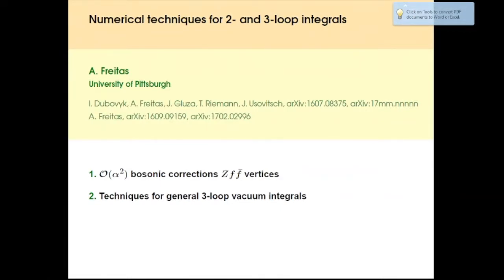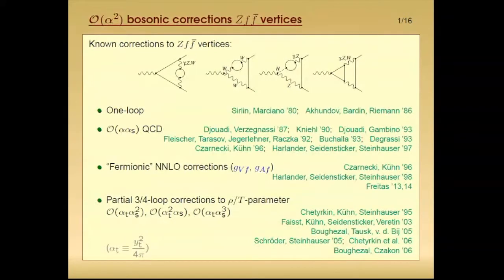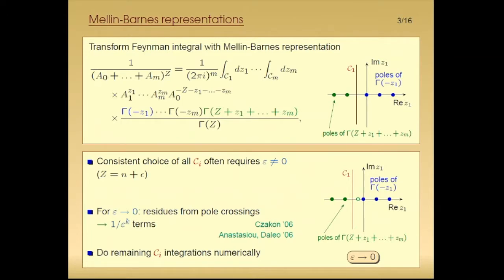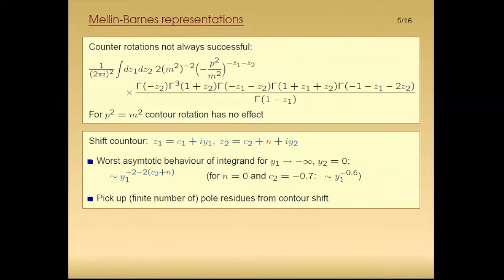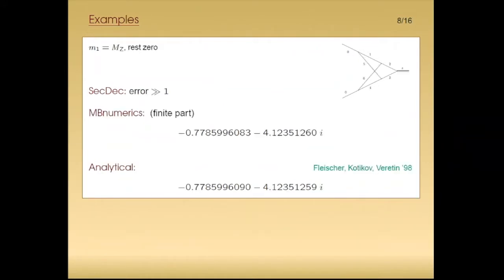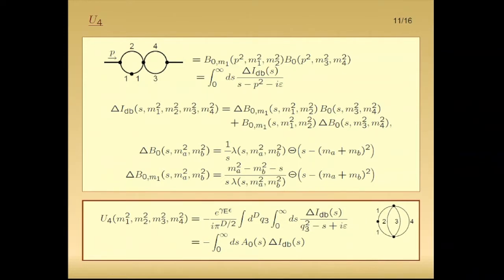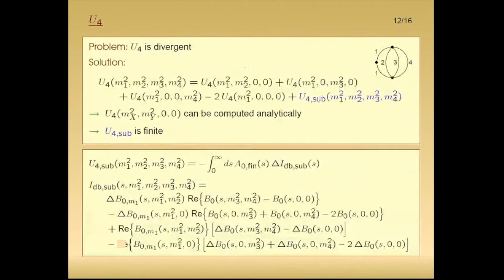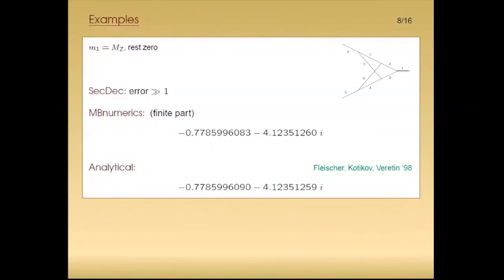Numerical Techniques for 2- and 3- Loop Integrals - ACAT 2017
Numerical Techniques for 2- and 3- Loop Integrals
Ayres Freitas
Tuesday - 08/22/2017